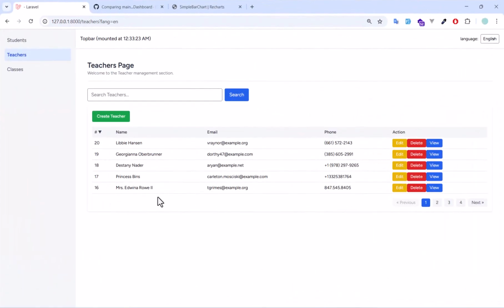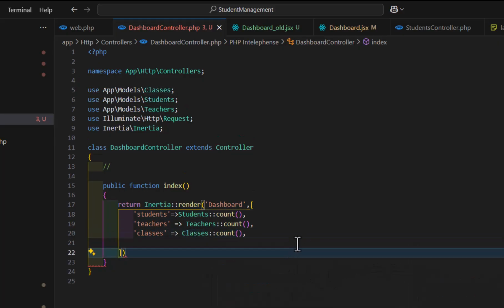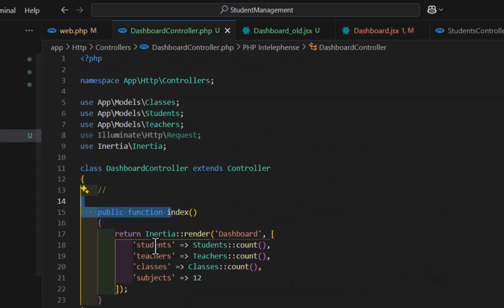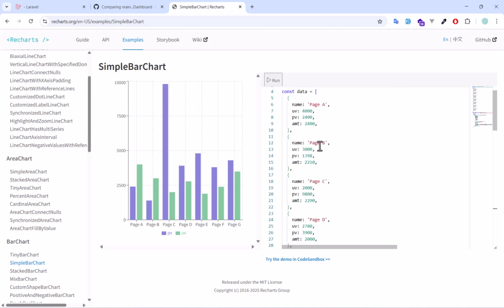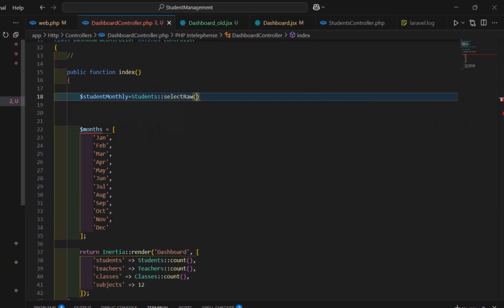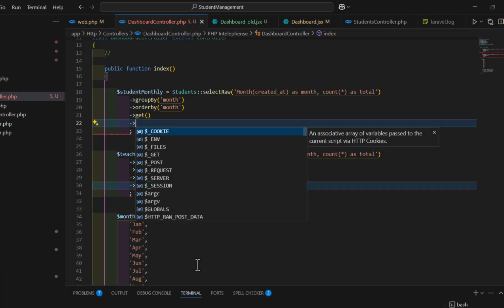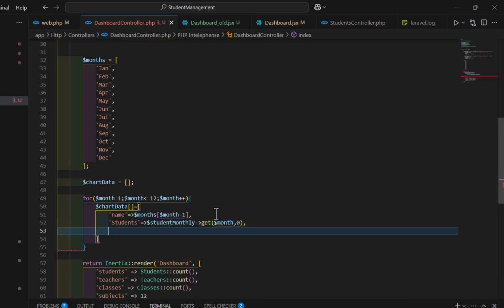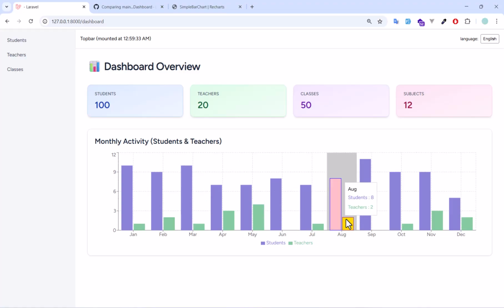Laravel + Inertia.js + React — Creating a Dashboard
In this video, we’ll create a Dashboard in our Laravel application using Inertia.js and React. You’ll learn how to set up the base layout, organize components, and prepare the structure for building powerful dashboard features in a full-stack Laravel project.